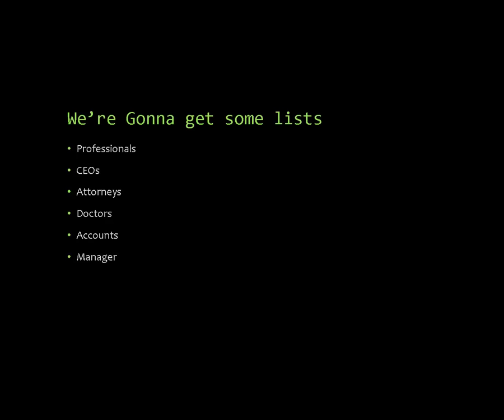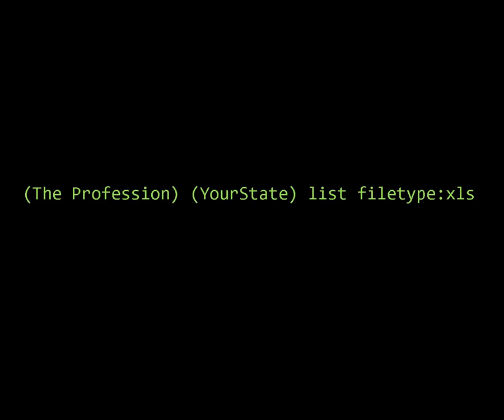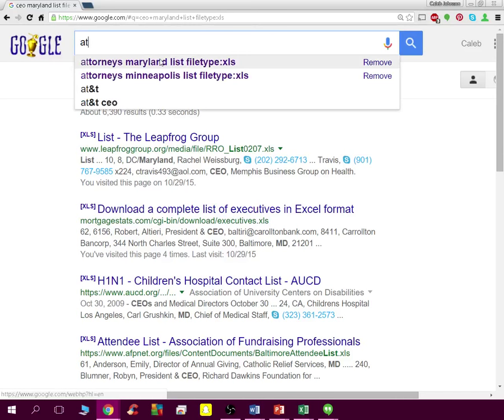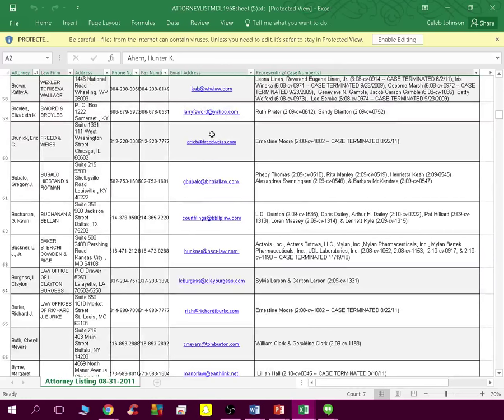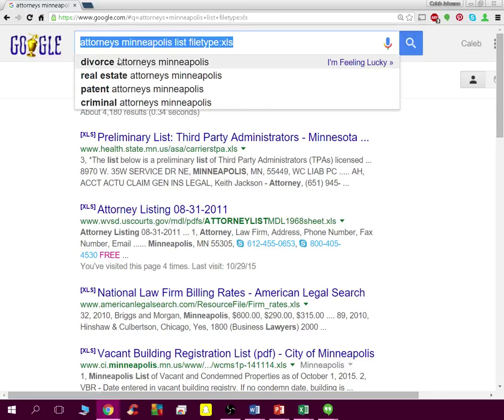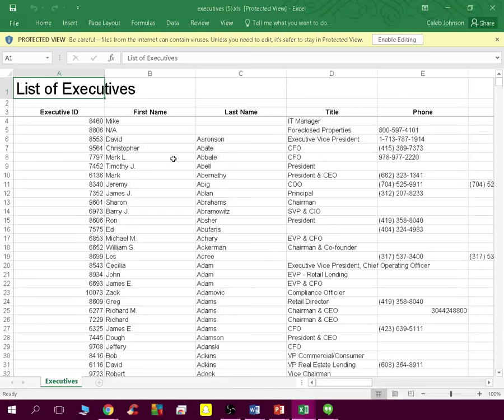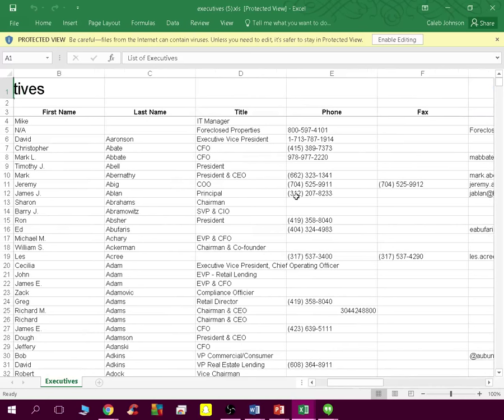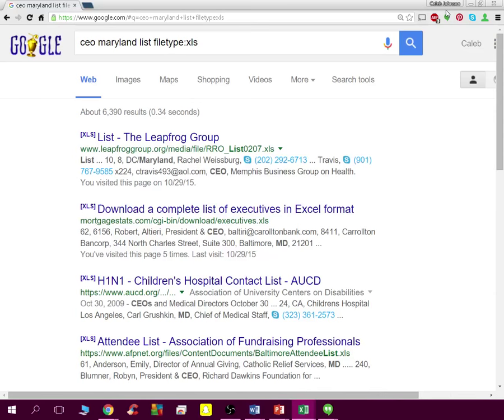How To Download Unlimited Lists On Google Search